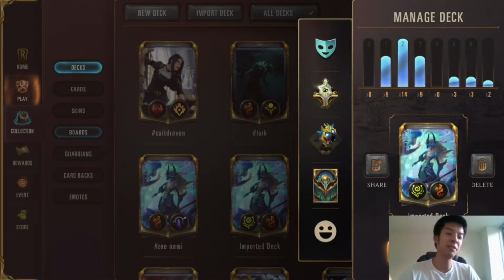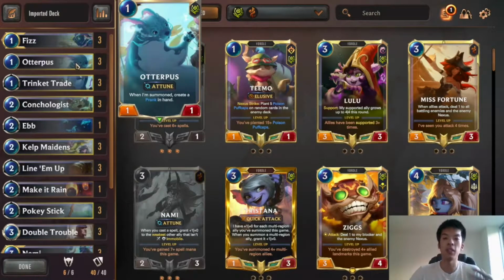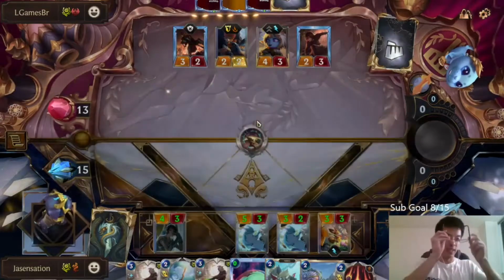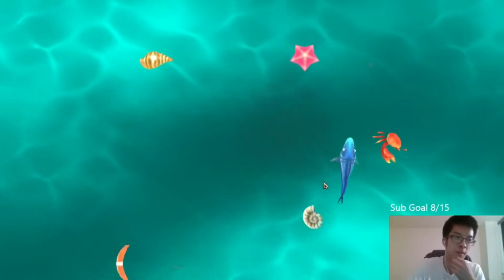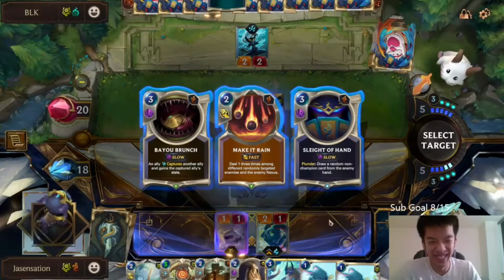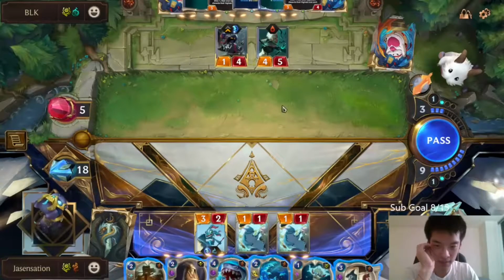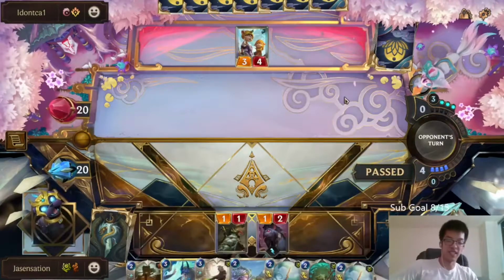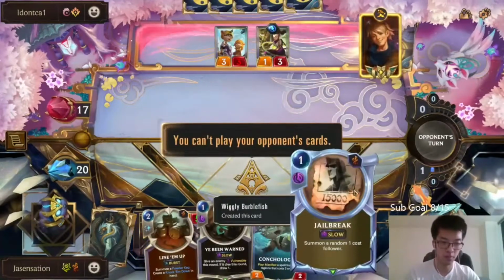BANDLE CITY PRANK Fizz Nami | Legends of RuneTerra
A twist of Zoe Nami Targon deck, but in Bandle City and Pranks! Learn about the differences between the two versions and their different strategies!

Timestamps:
0:00:00 Intro
0:06:05 Game 1 vs Poppy Ziggs
0:11:09 Game 2 vs TF GP
0:17:58 Game 3 vs Darkness
0:28:52 Game 4 vs Ez Karma

Deckcode
CQCQCAYGCEAQIBQOAECQMBICAIDBQLQHAUFAIBI2FAY2MAORAEAQCAQGFIBACAQGFUAQKBQG